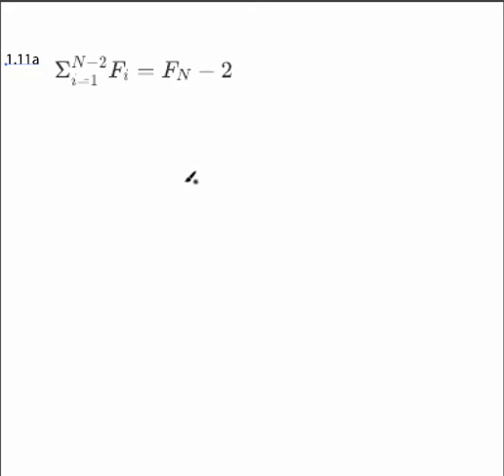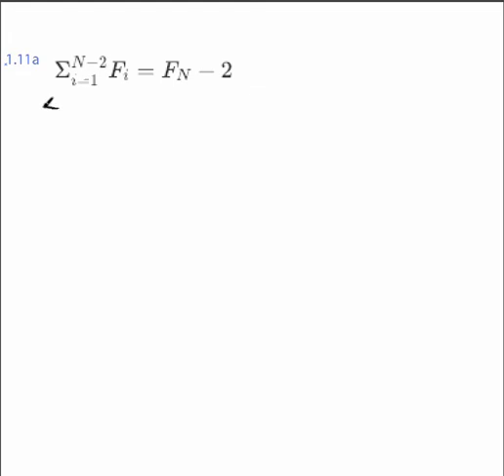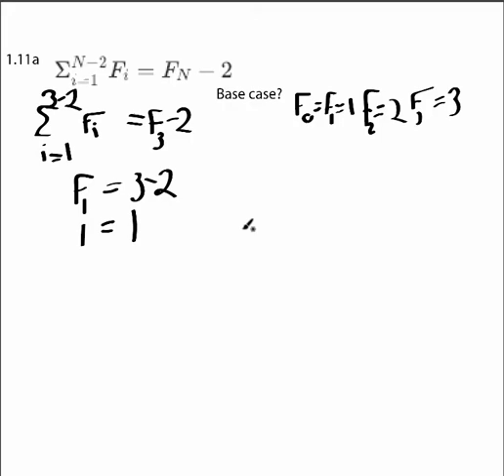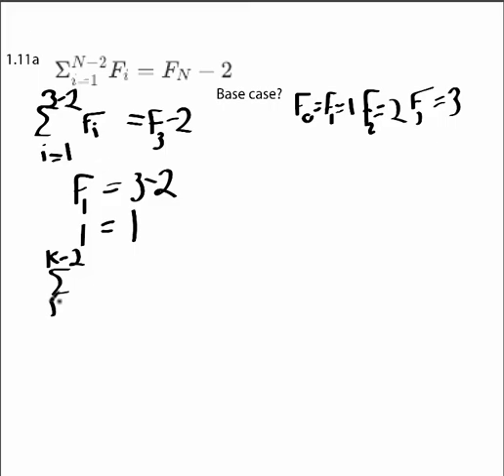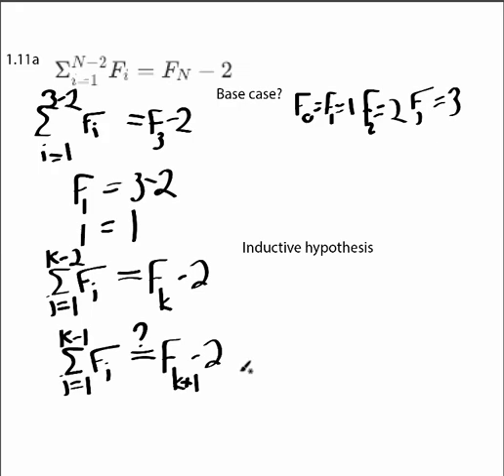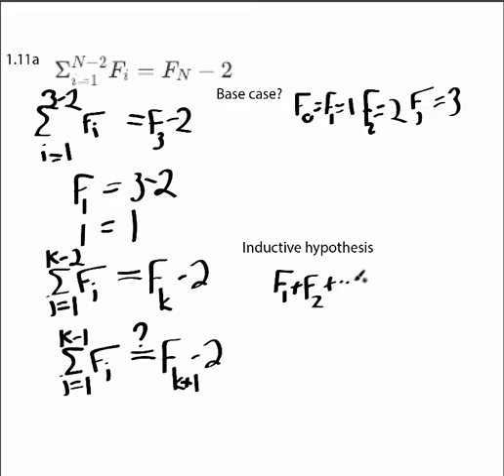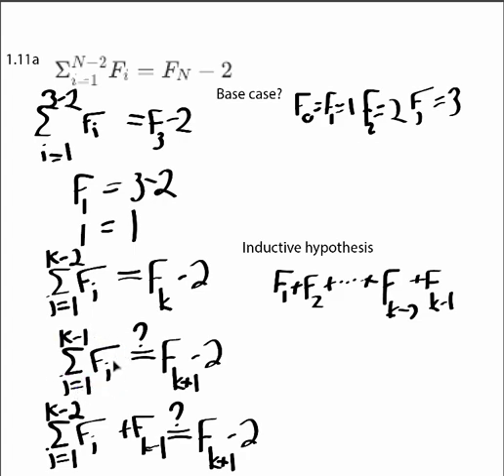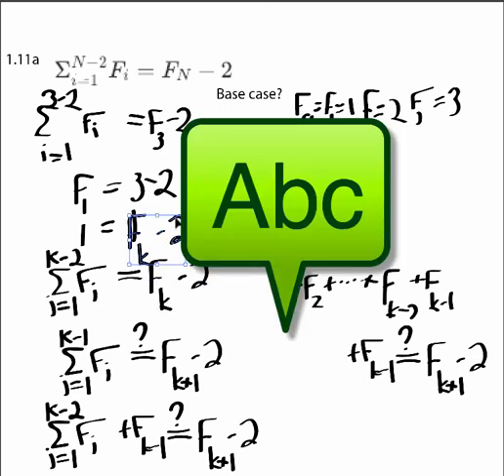Using induction to solve problem 1.11a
Explanation of how mathematical induction can be used to prove the theorem stated in problem 1.11a in Mark Weiss's "Data Structures and Algorithm Analysis in Java".